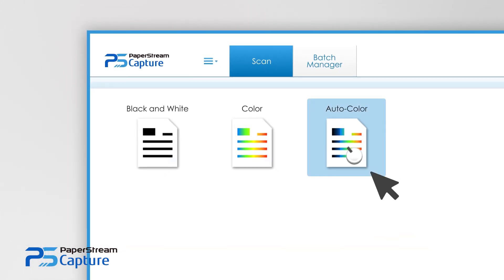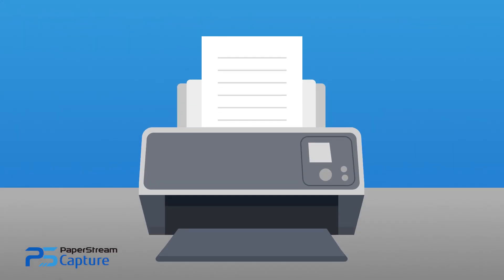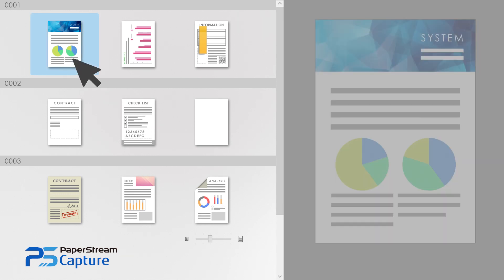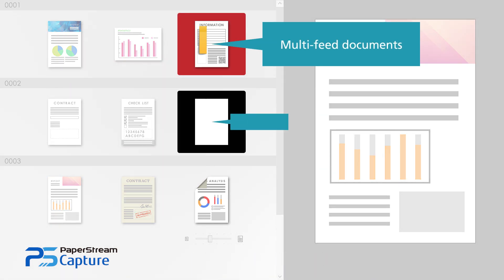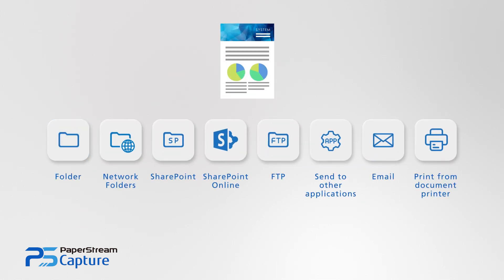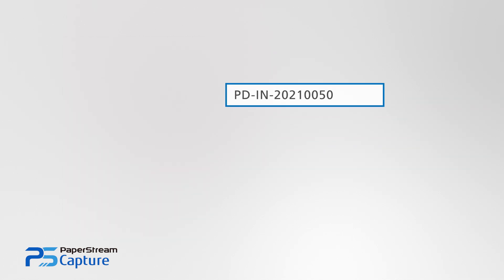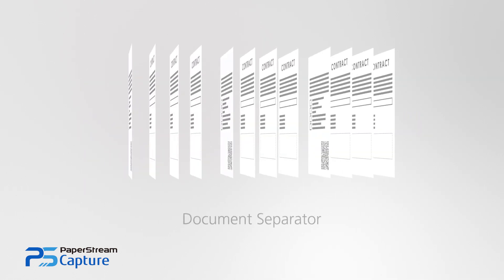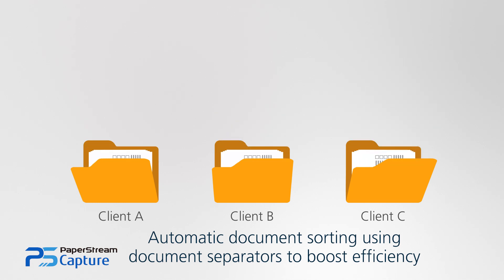Scanning Software with Image Optimization, Data Extraction, and Organization — PaperStream Capture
Simple and intuitive front-end imaging and scanning software with PaperStream IP image cleanup, easy navigation, and ready-to-go profiles.